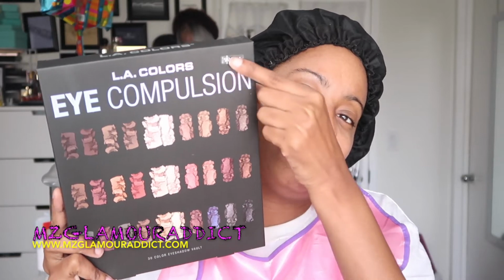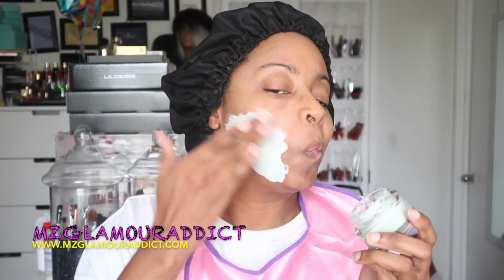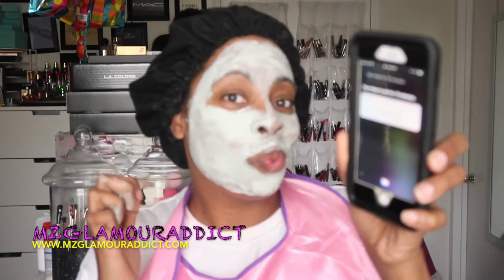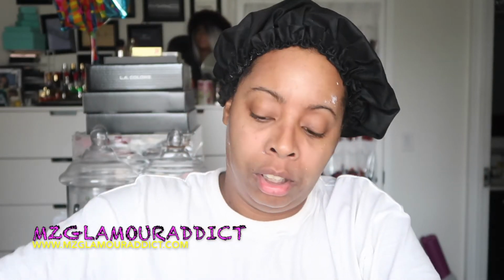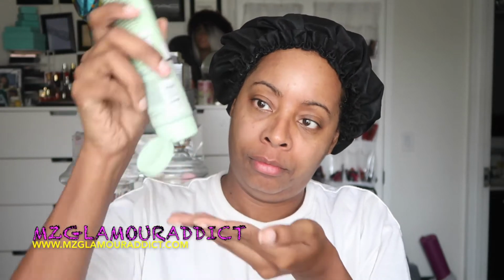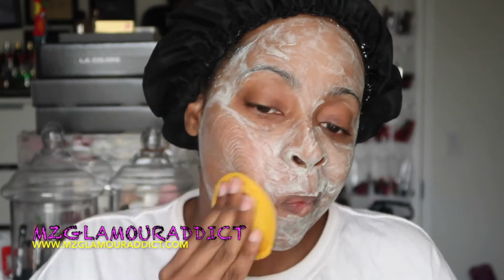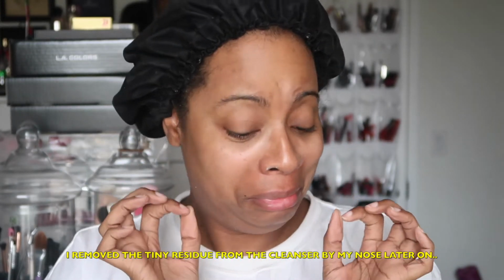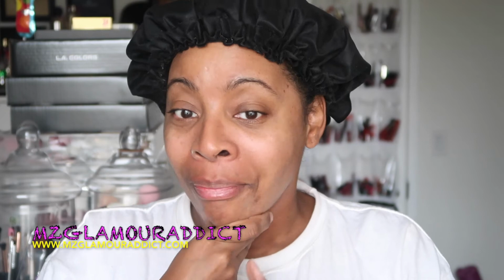GOODBYE to DIRT, OIL & POLLUTION!! ~ HELLO CLEAR SKIN w/ L’OREAL PURE CLAY MASK & CLEANSER..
Sharing my Clear Skin Regimen with Products You do not have to break the bank for!! ~ The products shown are very affordable and the quality is the same as the higher end brands but at a fraction of their cost.

Products Shown:

L’oreal Age Perfect Moisturizer

L’oreal Pure Clay Mask

L’oreal Pure Clay Cleanser

JOIN The Official GlamDollz Community,

WAIT!!!  More SAVINGS ALERT!!!

One More Thing... Y'all know how much I love NOT BREAKING my Bank for FAB Looks... Well... EVERYONE Loves Saving a Coin or Two!! Sign Up for Ebates and get CASH BACK from many of the stores you already shop at online...

Ebates is the pioneer and leader of online cash back shopping. Ebates pays members cash back every time they shop online as well as provide them with the best coupons and deals online. Founded in 1998, Ebates Inc.’s websites have paid over $325 million in cash to its members. That’s why millions of people have joined Ebates, and we’re excited you are ready to start earning cash back, too.

I have not been compensated for my posting my video nor was I given any product free in exchange for a positive review only. I purchased the products mentioned & shown with my own money.

Mailing Address:
C.R / MzGlamourAddict

For More Beauty Tips & FAB Beauty on a Budget Finds. website.